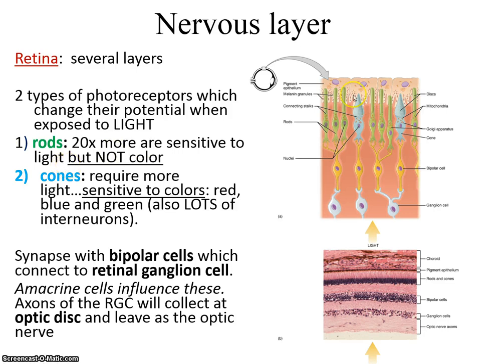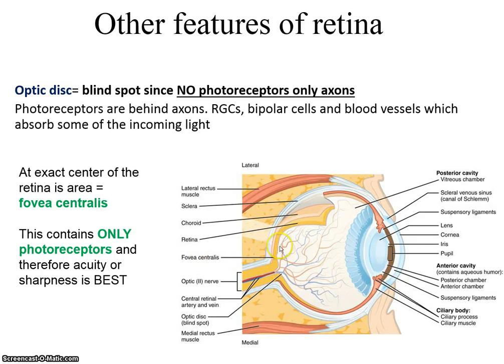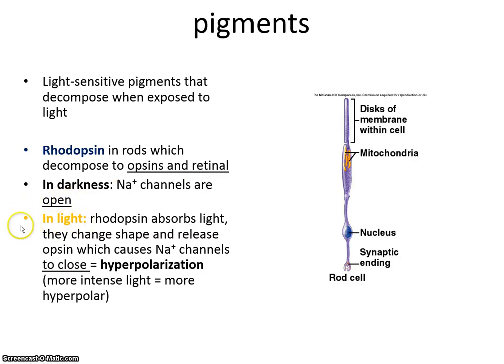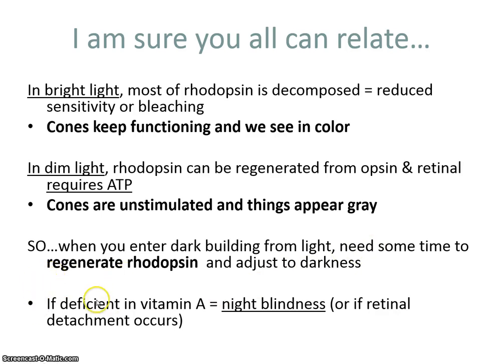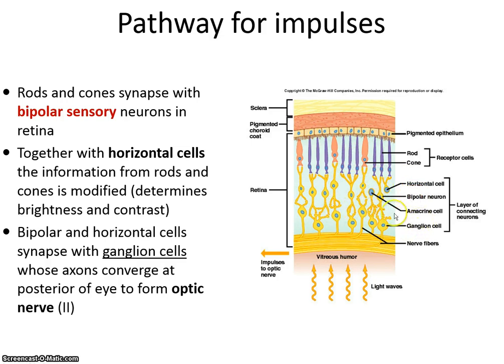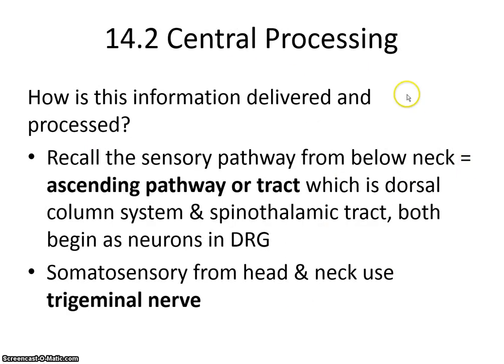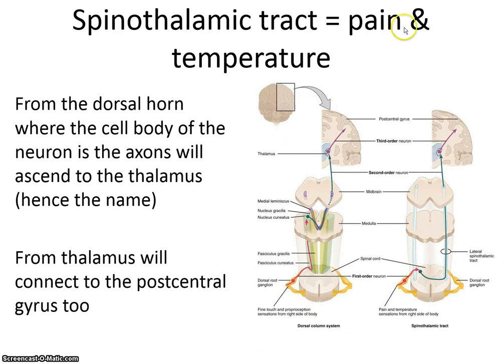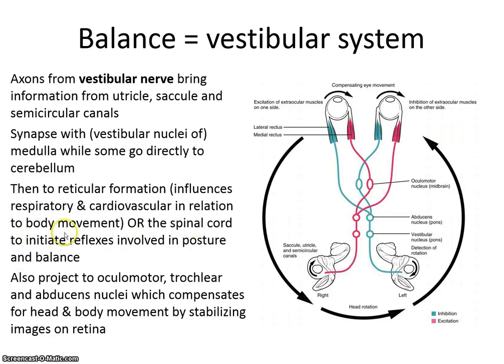chapter 14 video 5